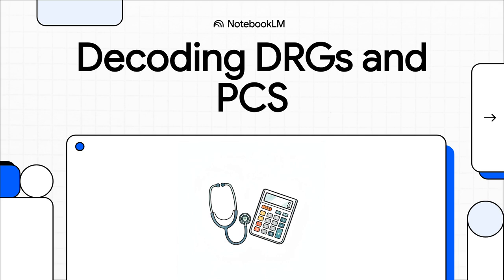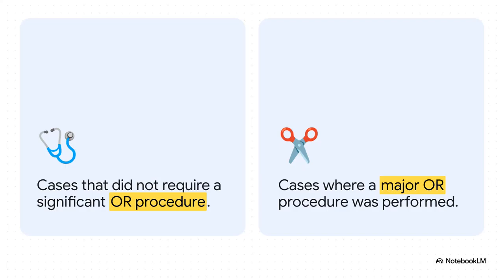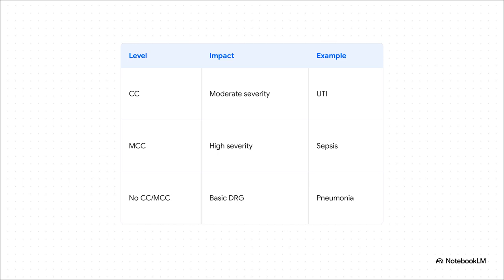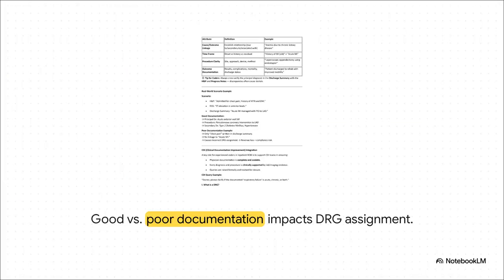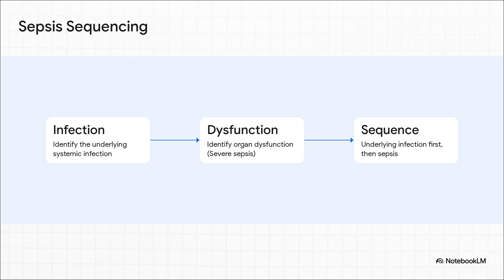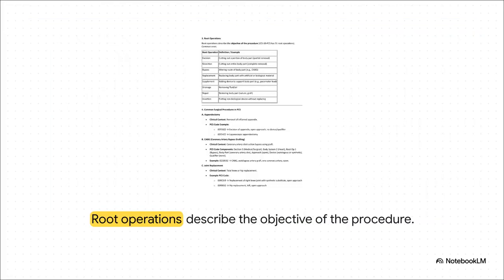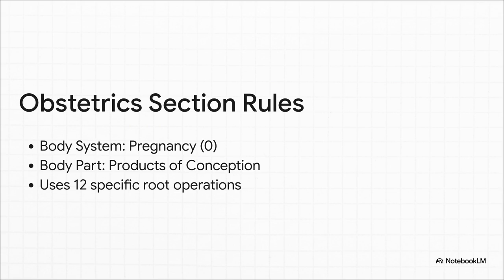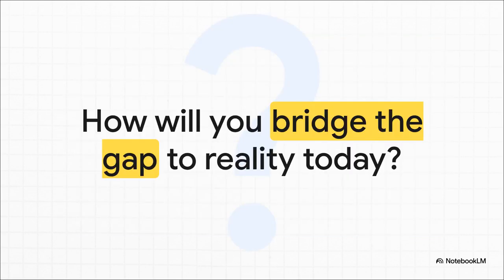Medical Coding IPDRG Training PART 49 Major Diagnostic Categories (MDC 12 & MDC 13)